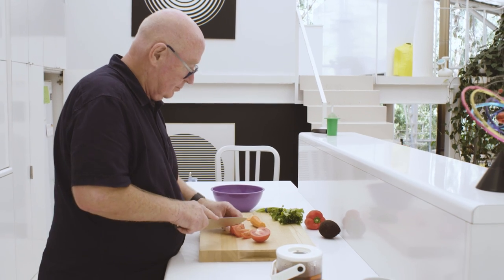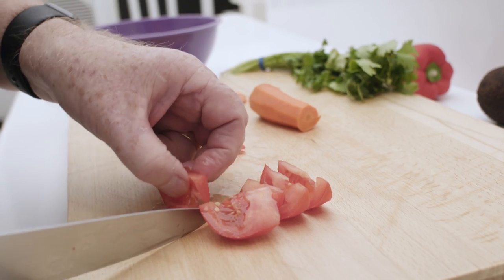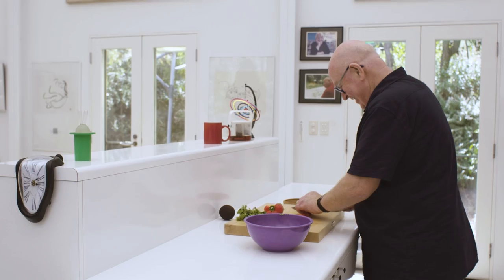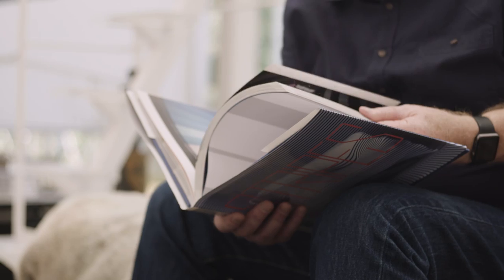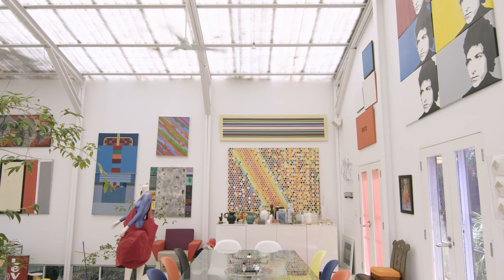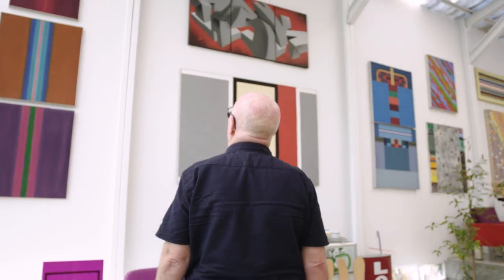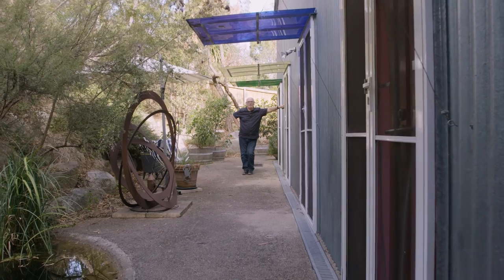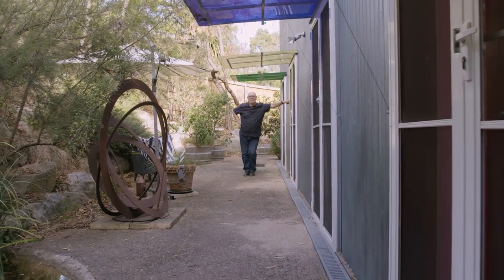Creating walls out of canvases and cardboard chairs | Friends of Friends & Siemens Home Appliances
John Henry worked tirelessly to become an architect; an aspiration he inherited from his father—a builder with a keen interest in construction design. John’s home in Australia, otherwise known as the ‘Research House’, is a conceptual playground: an extravagant, colorful display of iconography and timeless keepsakes.

This portrait is part of Home Stories— a collaboration Freunde von Freunden produces with Siemens Home Appliances. Home Stories explores the topic of innovative urban living, seen through the lenses of select inhabitants in modern global cities. We present unusual spaces, highlighting their aesthetic and technological qualities, alongside a look into their inhabitants’ lives.